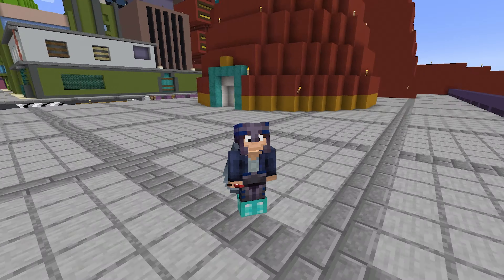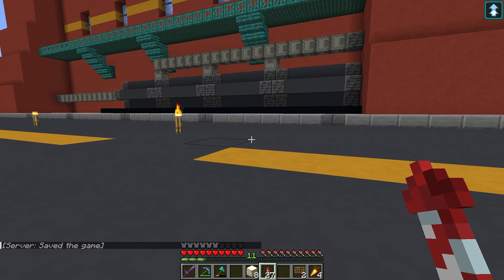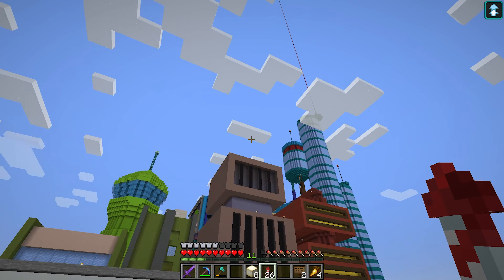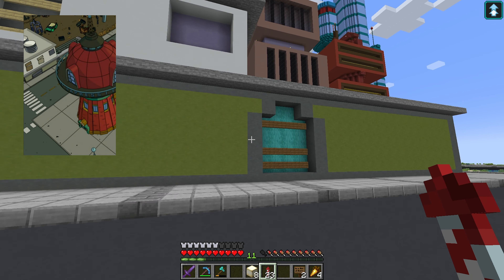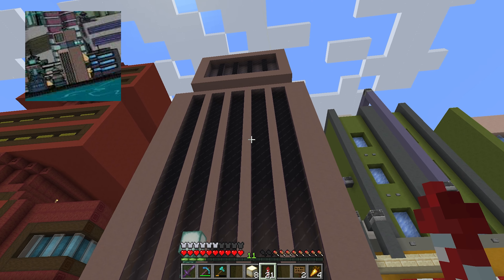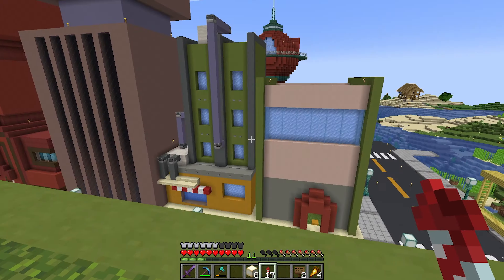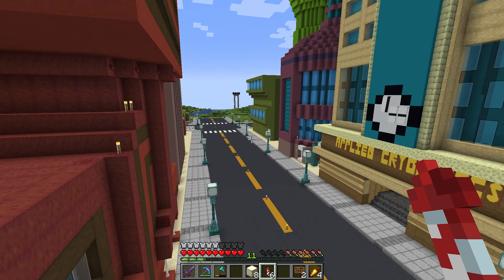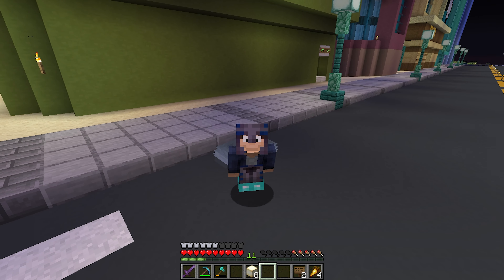Planet express HQ | Episode six | Subiecraft Server Season Two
Welcome to episode six of season two on the Subiecraft server!  I am plodding along, working on my city build and in this episode I update you on my progress.

Also, please come and check out my livestreams and come and say hello!